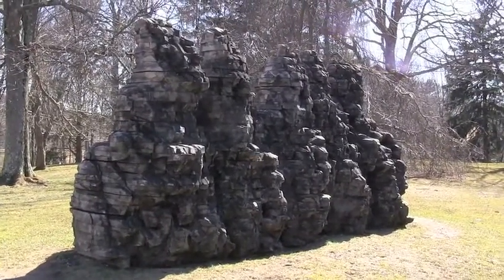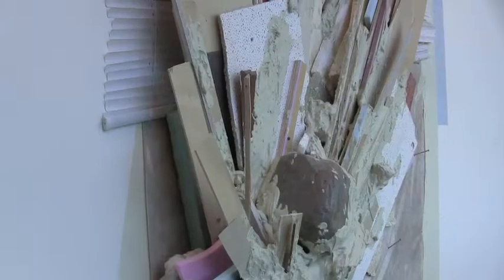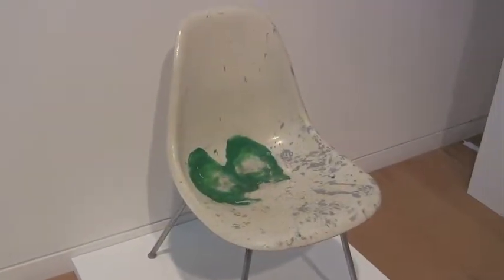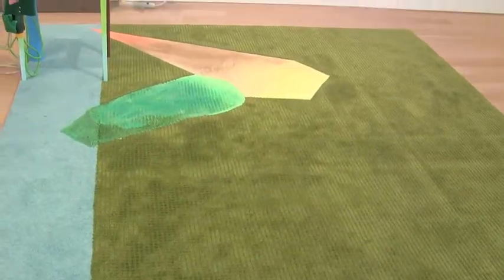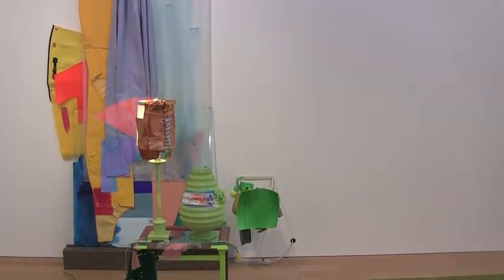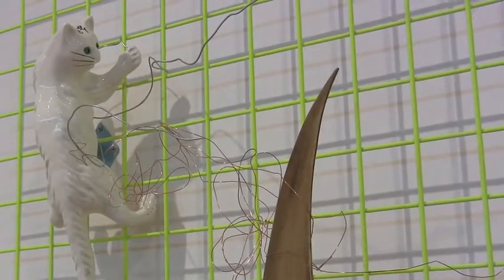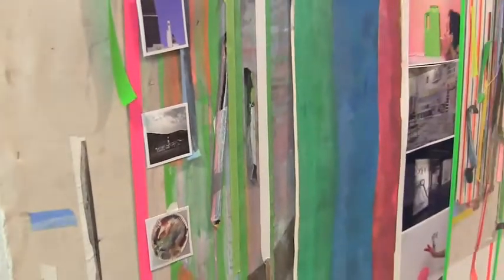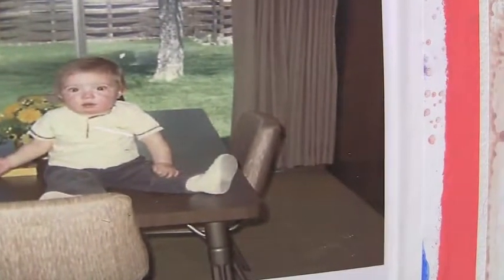PAINT THINGS beyond the stretcher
A visit to the deCordova